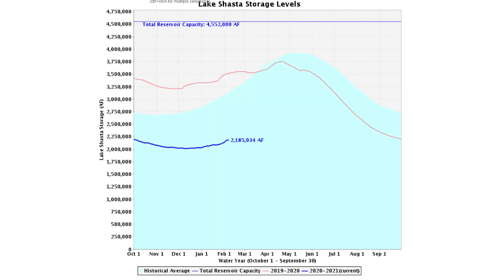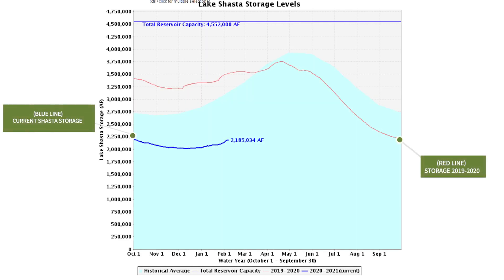Let's Talk About the Central Valley Project Allocation | February 2021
Let's Talk About the Central Valley Water Allocation with Tom Boardman, Water Resources Engineer at Westlands Water District.

Tom takes a closer look at the US Bureau of Reclamation allocation process, the factors it takes into account when determining the allocation, why allocation sometimes increases in the spring, and the current hydrology which will likely impact the initial allocation.

Watch the full video to learn about the snow level/snow water content data from the start of the new water year and know what the District is expecting the Bureau to announce for the
South-of-Delta Agricultural Water allocation later this month.

00:00 Tom Boardman, Water Resources Engineer at Westlands Water District
00:10 What does a Water Resources Engineer do?
00:22 Topic of Discussion: Bureau of Reclamation Allocation Process
00:35 Where does Westlands' surface water allocation generally come from?
00:47 What is the US Bureau of Reclamation projection for the allocation comprised of?
01:18 Why do allocations increase in the spring?
04:53 Let’s talk about the 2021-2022 allocation
02:05 How does storage in Shasta impact the allocation?
02:33 How does Folsom Lake storage levels impact the allocation?
02:55 How does the snowpack above Folsom impact the allocation?
03:28 How does the CVP share of San Luis Reservoir impact the allocation?
04:06 What does the current hydrology impact the allocation and what does Tom think the allocation might be?
04:20 How does the Department's of Water Resources' (DWR) snow survey come into play?
04:42 When is the Bureau expected to release the initial allocation?
05:00 Has the wet weather in the last month helped the allocation?